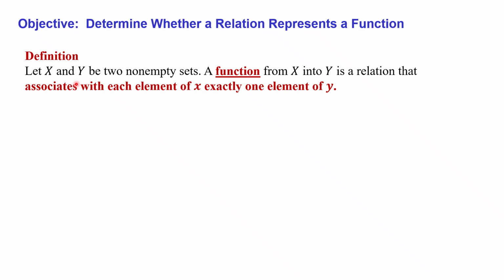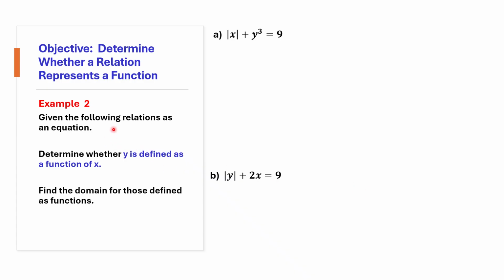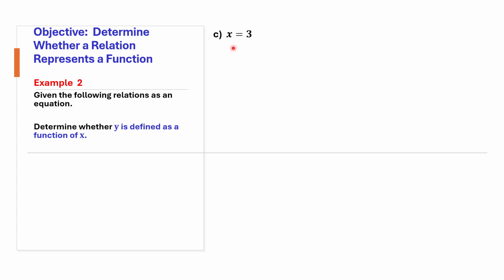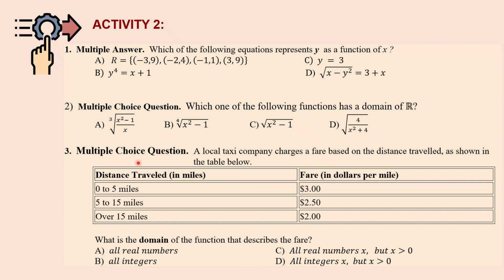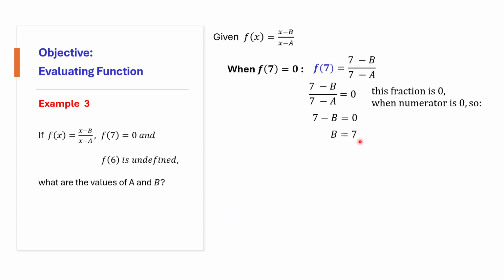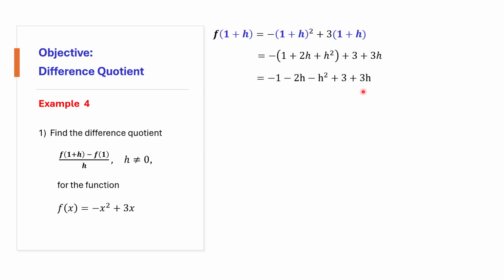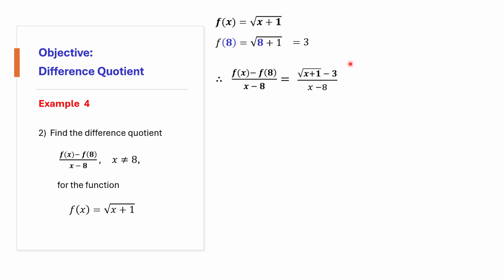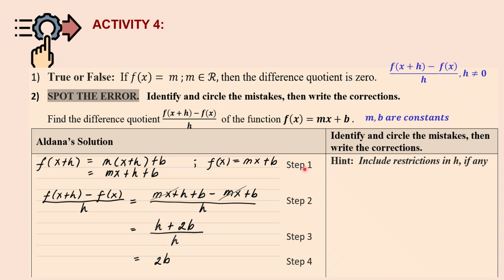3.1 Functions - part 1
00:00  Determining Relation as Functions
01:30  Example:  Mapping Relationship
04:05  Activity:  Mapping Relationship
04:24  Example:  Determining Equation as Function
10:31  Activity:  Function and Domain
12:17  Evaluating Function
14:02  Example:  Evaluating Function
15:59  Activity:  Function and Evaluating Function
17:37  Example: Difference Quotient – given quadratic function
22:02  Example: Difference Quotient – given radical function
25:44  Activity:  Difference Quotient